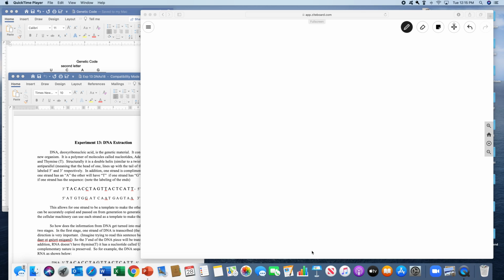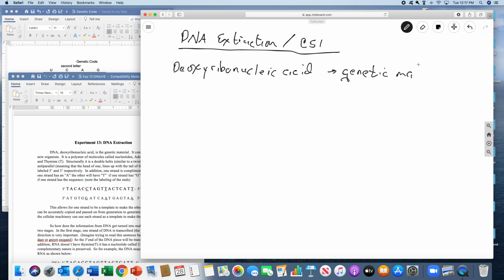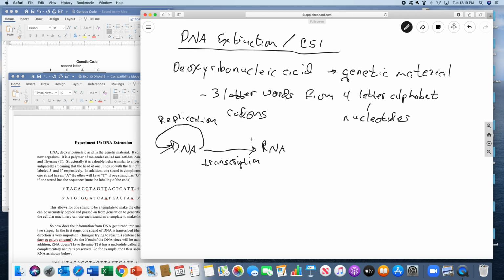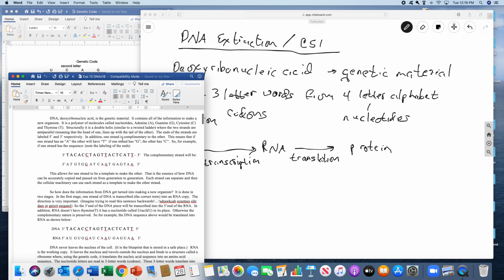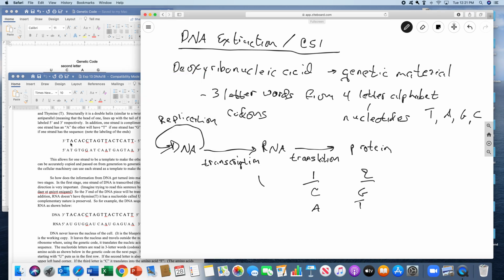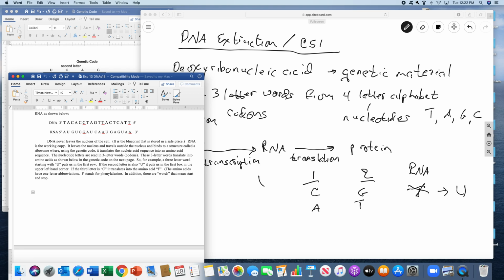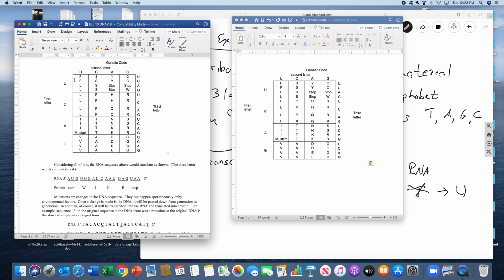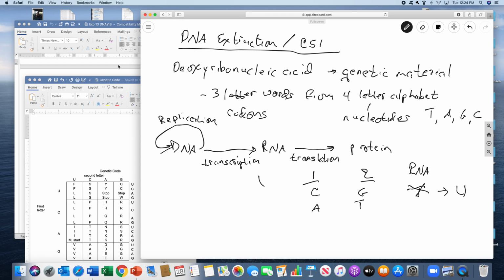fremland111LDNAlabpt1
DNA overview for chem 111L at Mesa College